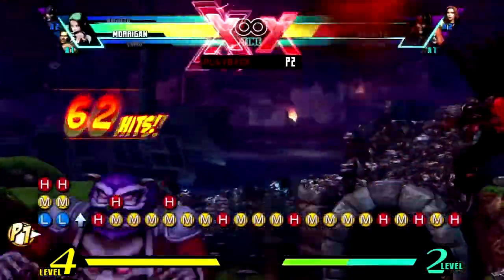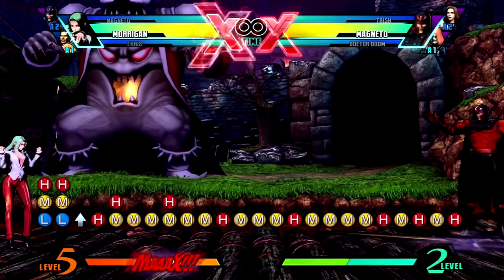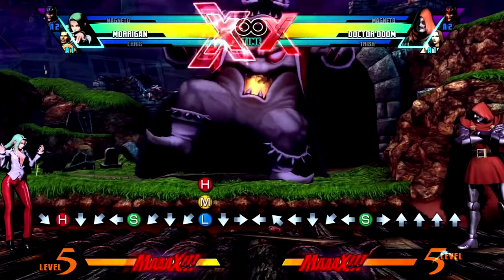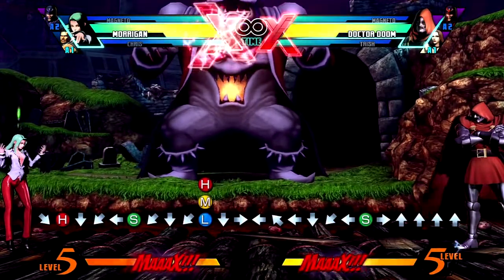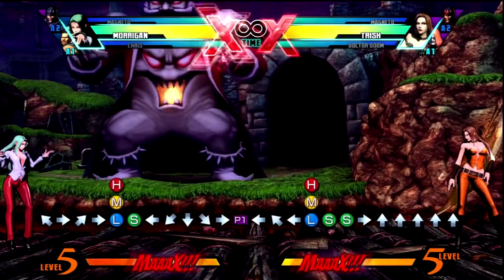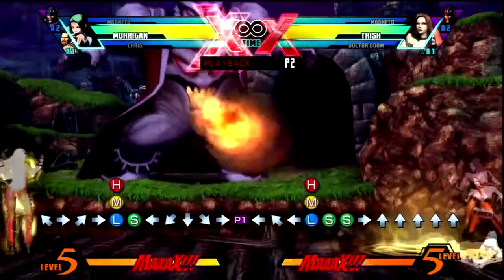UMvC3 - Morrigan Super Jump Confirm Tutorial - with live commentary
What's up everyone.  I got a new mini tutorial here for all the Morrigan players here who might have trouble confirming at super jump heights.  Super jump confirming with Morrigan is largely unexplored, so this video will feature the three best versions that I could come up with.  Also for the first time, this video will feature live commentary.  Hooray!